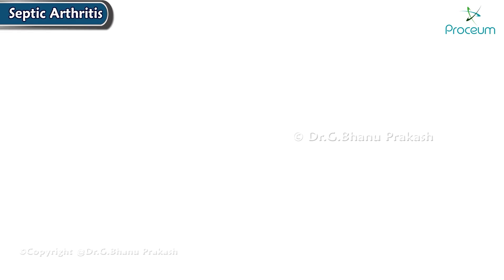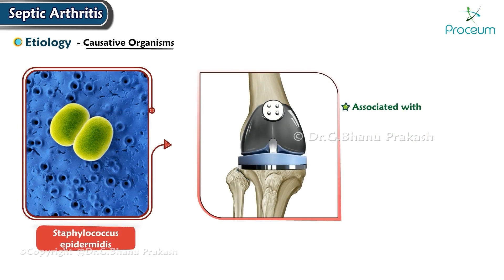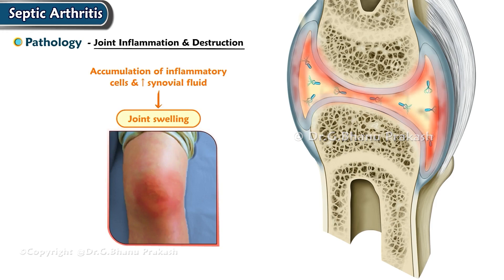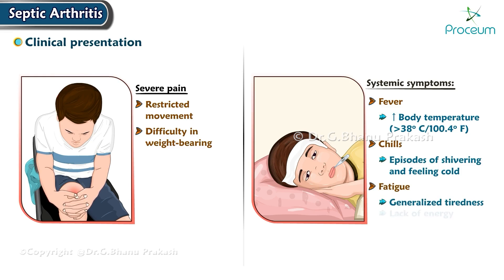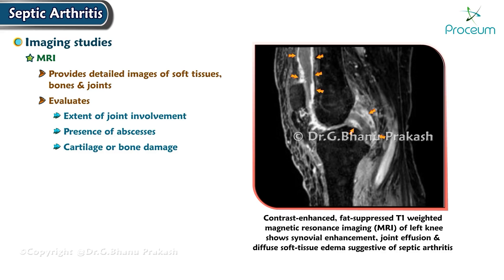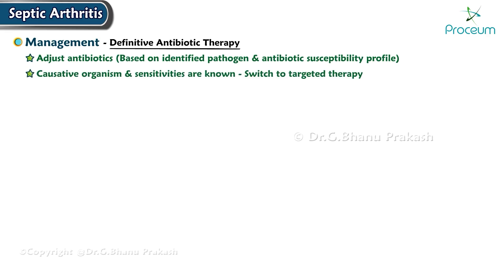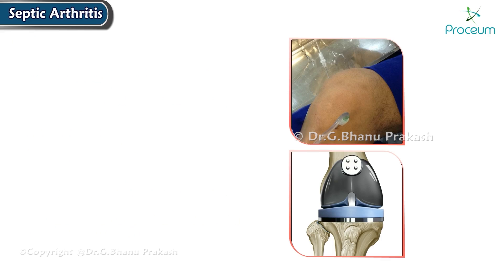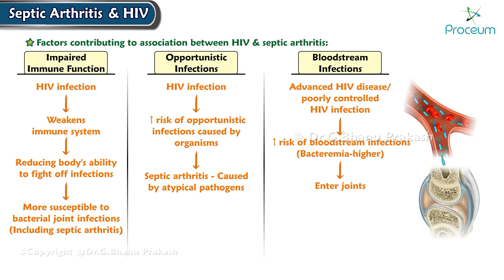Septic Arthritis: Orthopedics Lecture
Septic Arthritis -
Septic arthritis is a medical condition characterized by the inflammation of a joint due to infection. It can lead to severe pain, swelling, and potential joint damage if not treated promptly.
What is Septic Arthritis? 🤔
Definition: Septic arthritis occurs when bacteria, viruses, or fungi invade a joint, leading to inflammation. The most common cause is bacterial infection, often by Staphylococcus aureus.
Commonly Affected Joints:
Knees
Hips
Shoulders
Ankles
Causes and Risk Factors ⚠️-
Infection: Often arises from:
Bacteria entering the joint from nearby infections (e.g., skin, urinary tract).
Direct penetration (e.g., surgery, injury).
Spread from the bloodstream (bacteremia).
Risk Factors:-
Pre-existing joint conditions (like rheumatoid arthritis).
Recent joint surgery or injections.
Immunosuppression (due to conditions or medications).
Intravenous drug use.
Symptoms 🩺-
Joint Pain: Severe pain in the affected joint, especially with movement.
Swelling: Noticeable swelling and redness around the joint.
Fever: Often accompanied by fever and chills.
Limited Range of Motion: Difficulty moving the joint due to pain and swelling.
Diagnosis 🧪-
Clinical Evaluation: Assessment of symptoms and physical examination.
Imaging Studies: X-rays, MRI, or ultrasound to check for joint damage and fluid accumulation.
Joint Aspiration: Withdrawal of synovial fluid for analysis to identify the causative organism and determine white blood cell count.
Treatment 🏥-
Antibiotics: Prompt intravenous antibiotics to target the specific bacteria causing the infection.
Surgical Intervention: May be required to drain infected fluid from the joint to relieve pressure and remove infected tissue.
Supportive Care: Pain management and physical therapy to restore joint function.
Complications ⚠️ -
Joint Damage: If left untreated, septic arthritis can lead to irreversible damage to cartilage and bone.
Sepsis: The infection can spread, potentially leading to a life-threatening condition known as sepsis.